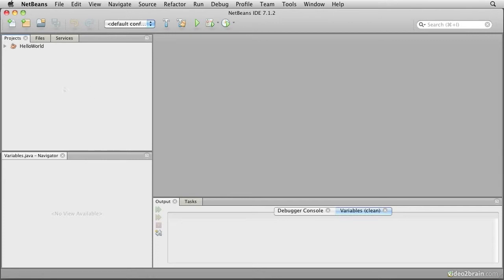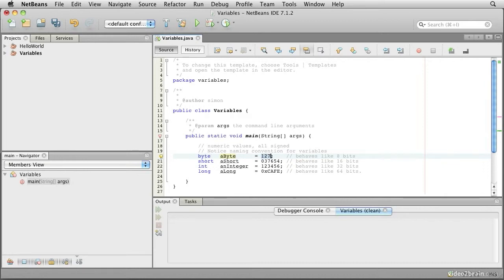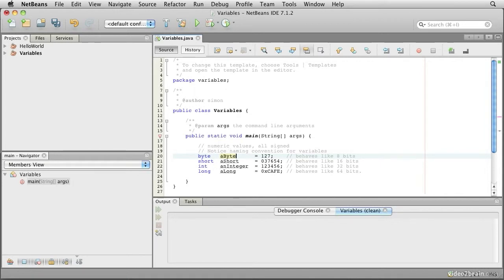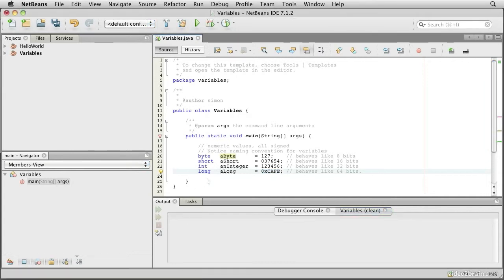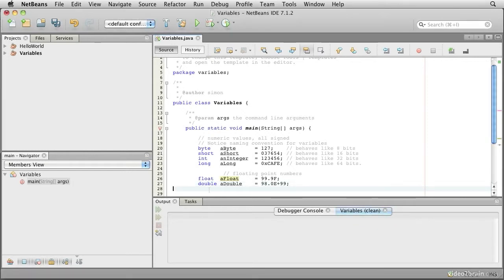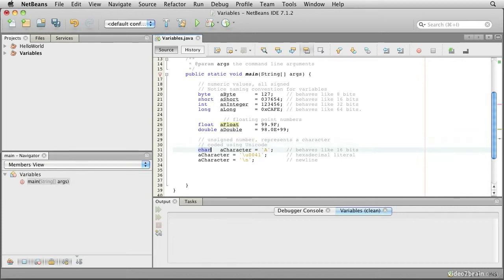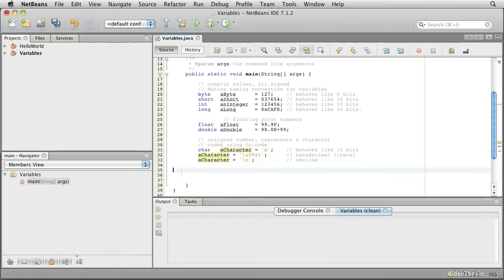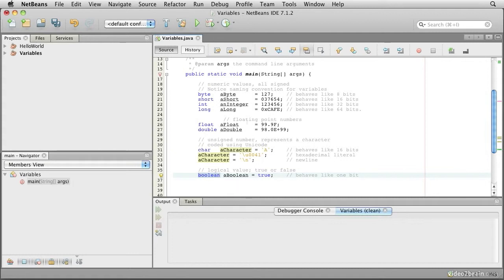Variables, Declarations, Names, and Coding Conventions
In this free lesson from video2brain's course, Getting Started with Java, Simon Roberts teaches you all about Java's variables. We will look at declaring and initializing variables, variable types, and literal formats, in addition to exploring Java's variable naming conventions. For more information on this course, please